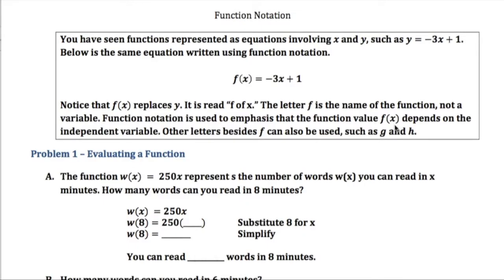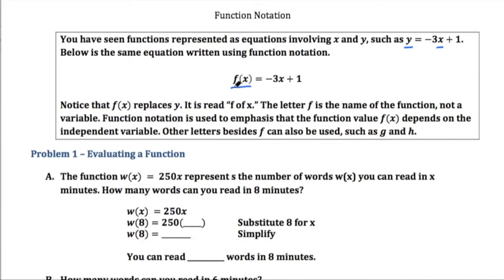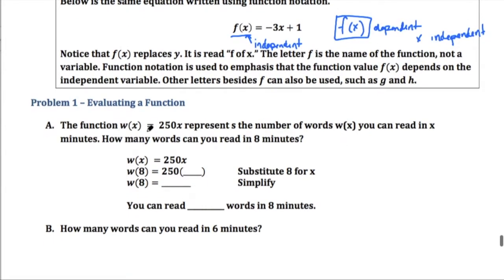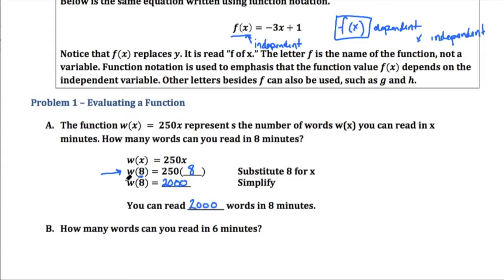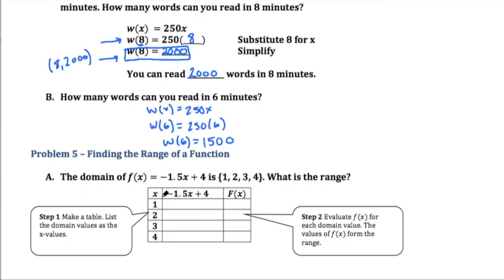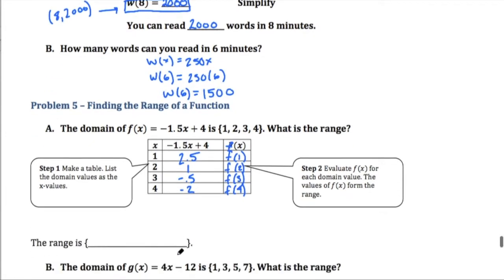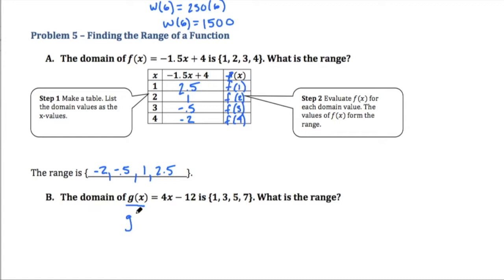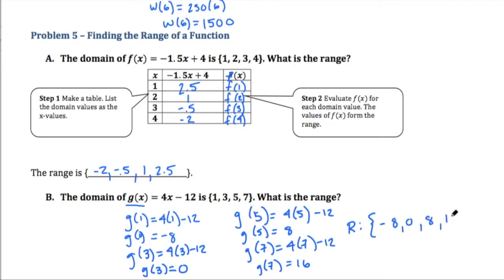Function Notation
In this lesson, we will talk about how to replace your write functions using function notation. License certificate #2227917